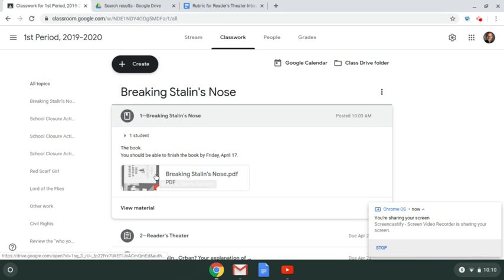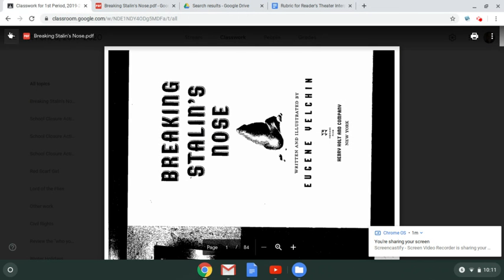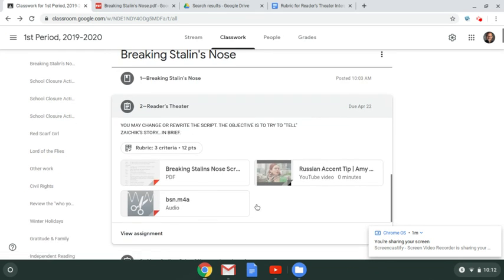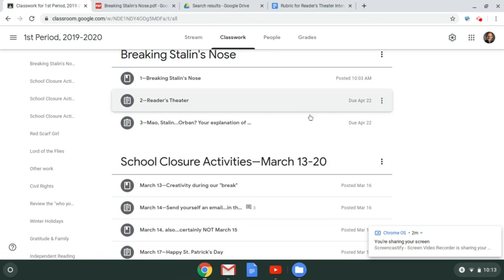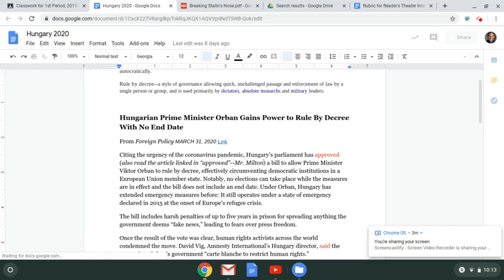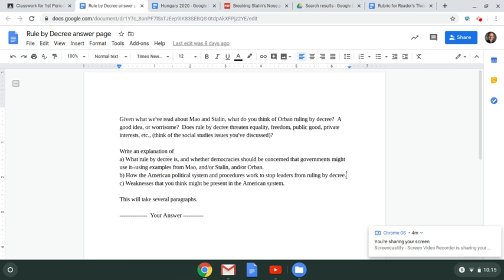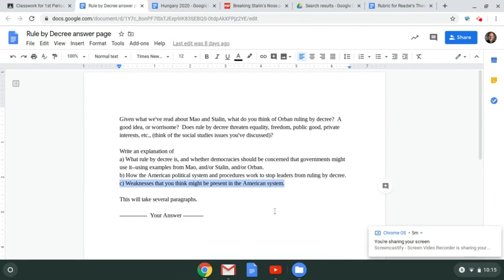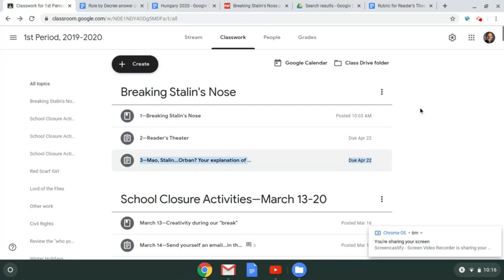Breaking Stalin's Nose unit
Overview of the unit on Breaking Stalin's Nose, for the week after spring break.